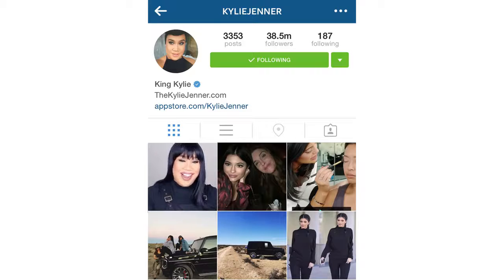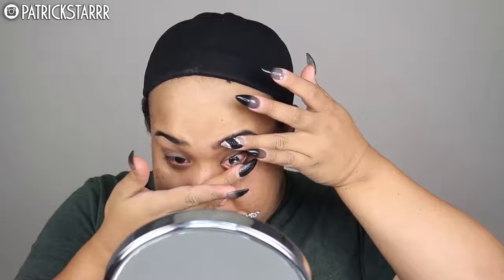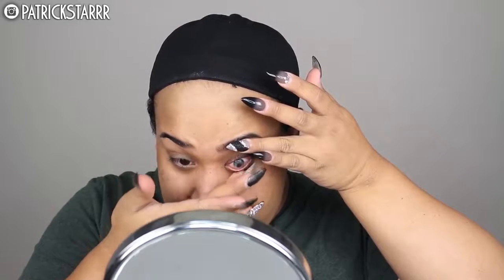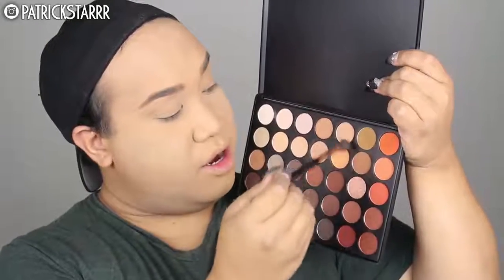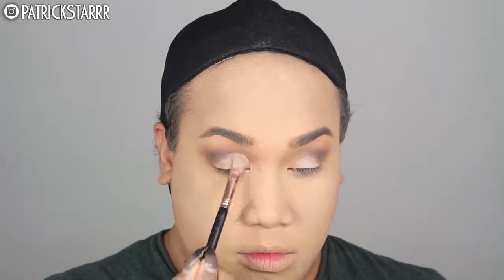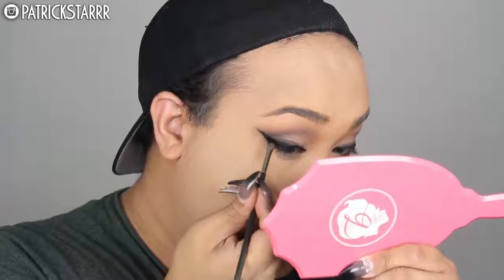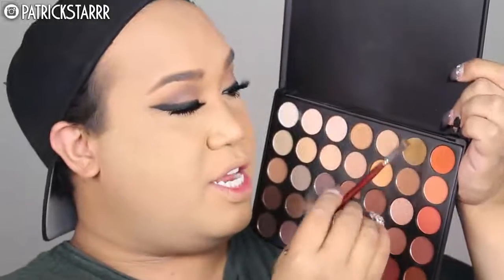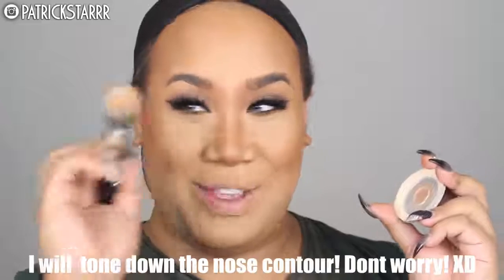KYLIE JENNER MAKEUP TUTORIAL PatrickStarrr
Kylie Jenner Make up tutorial.